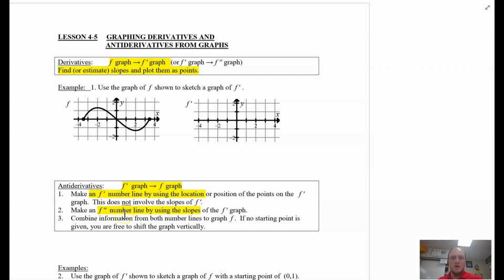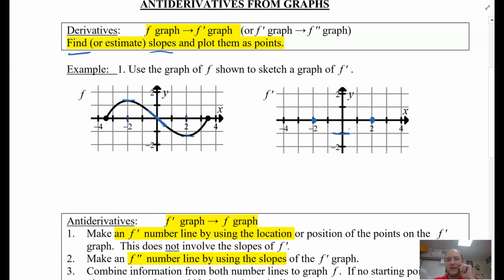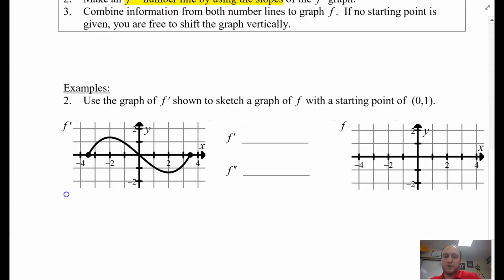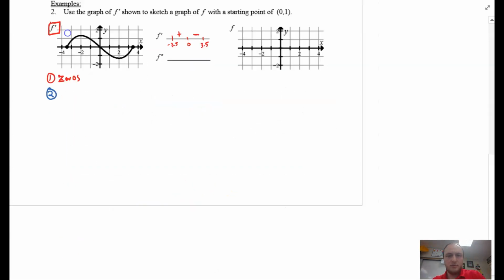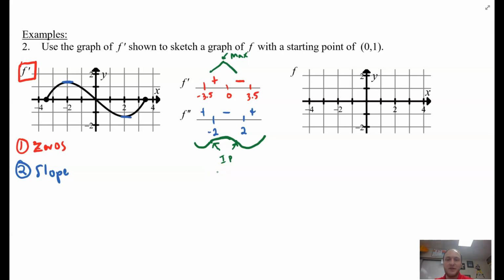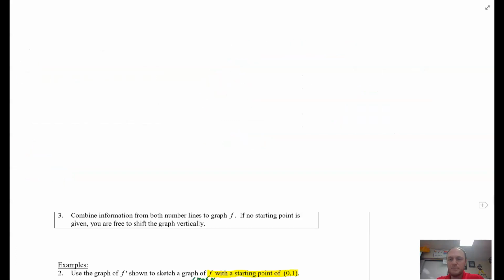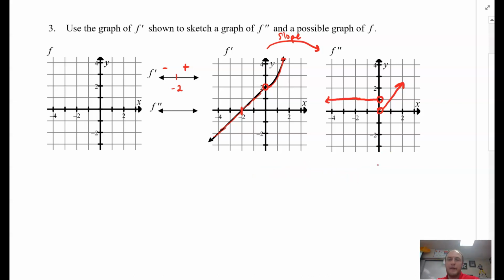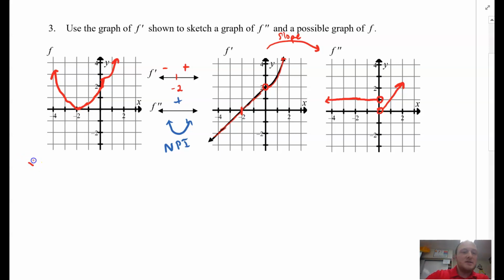AP Calculus AB| 4-5 Graphing Derivatives and Antiderivatives